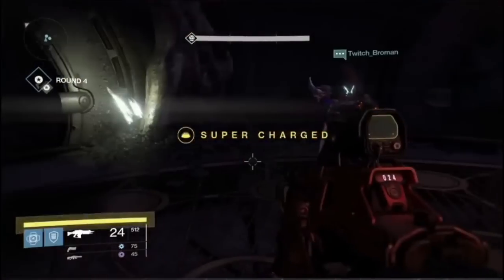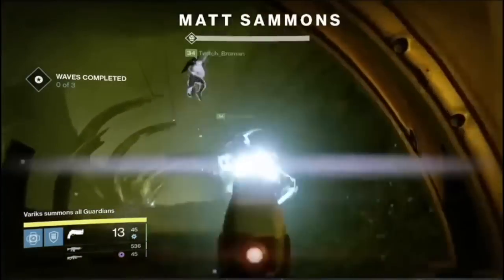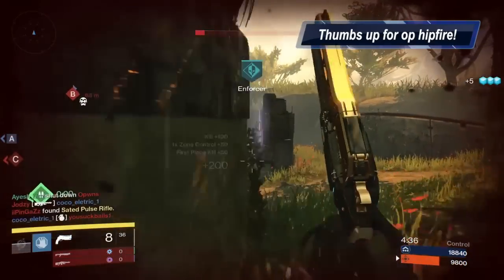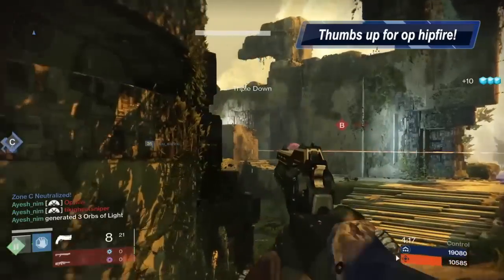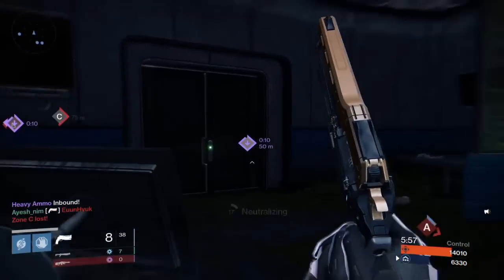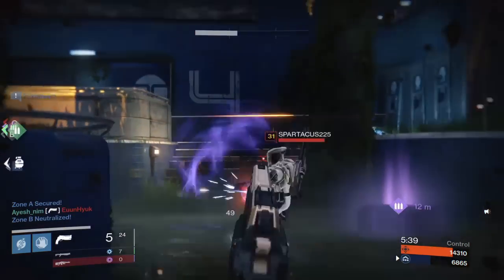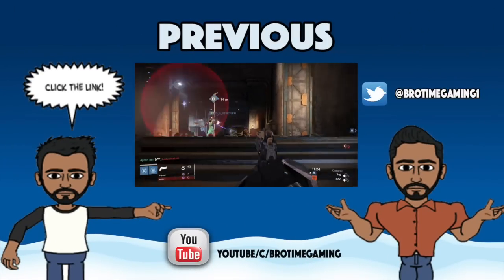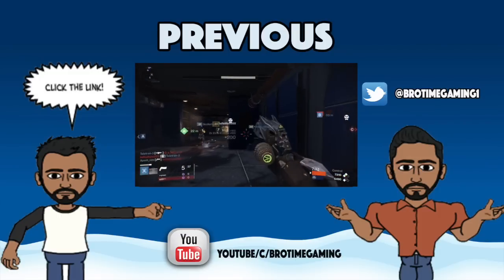Destiny: NEW WEAPON TYPE! "SIDE ARM" VESTIAN DYNASTY!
This is crazy! a new weapon type? bungie are going all at it with this dlc!

what do you guys think of this new weapon type?